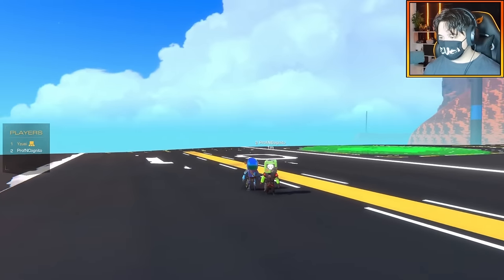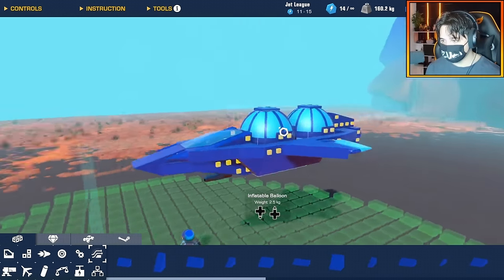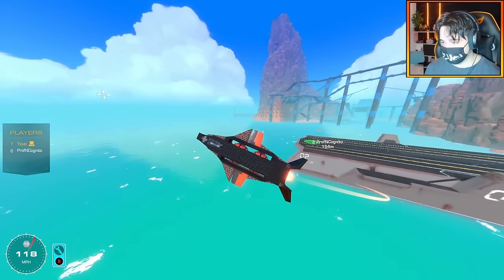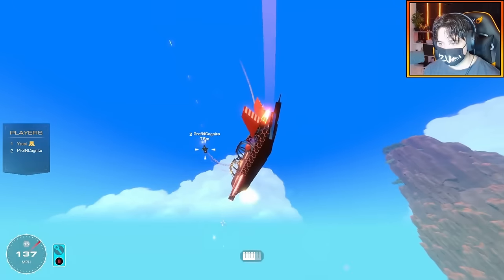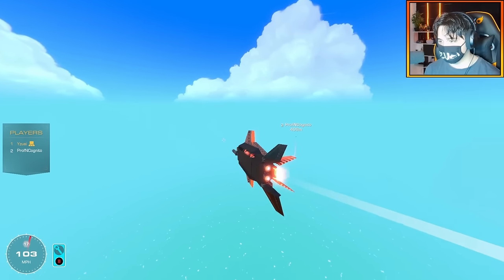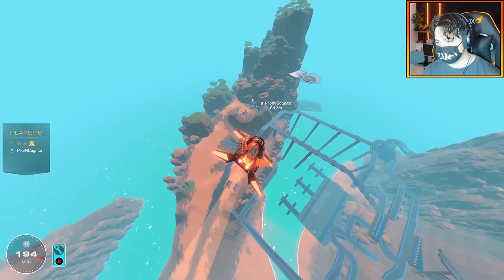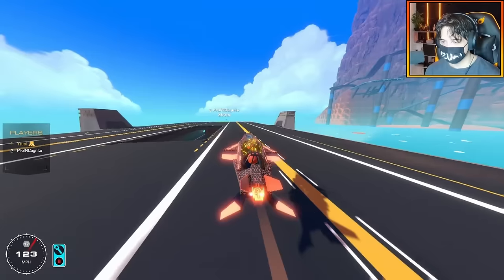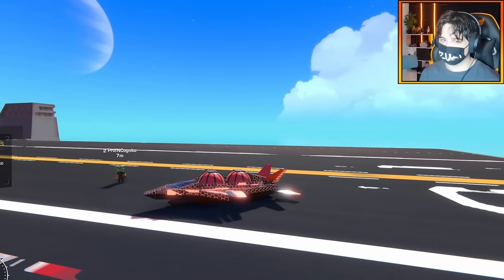Can We Use 'AIR BALLOONS' In a DOGFIGHT?!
Today me and ProfesorIncognito are going to fight each other with jets. The twist is that the jets will use balloons as their main propulsion